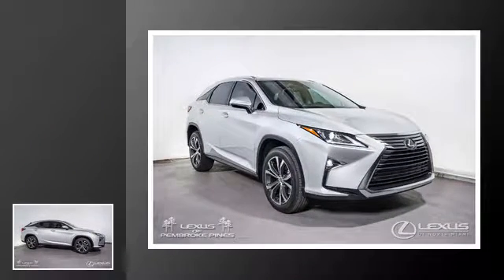2017 Lexus RX 350